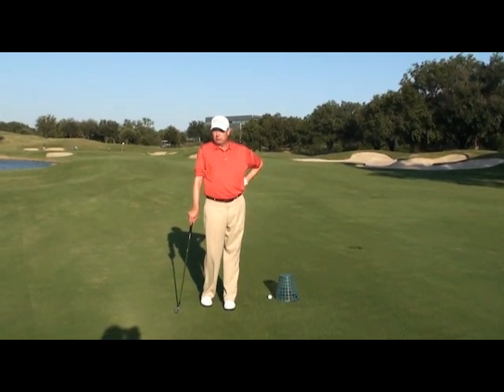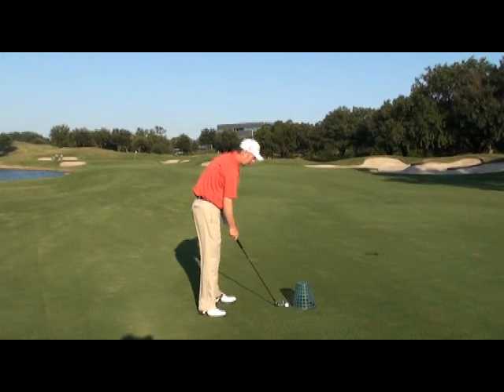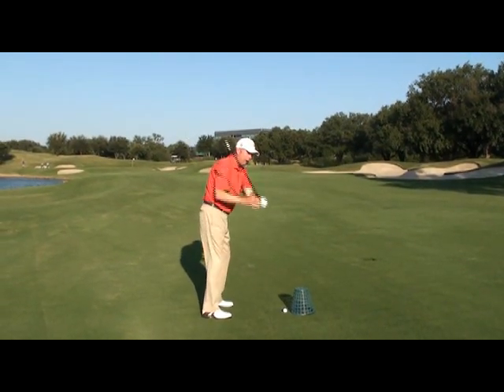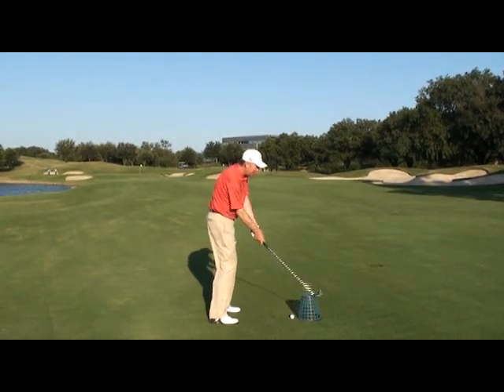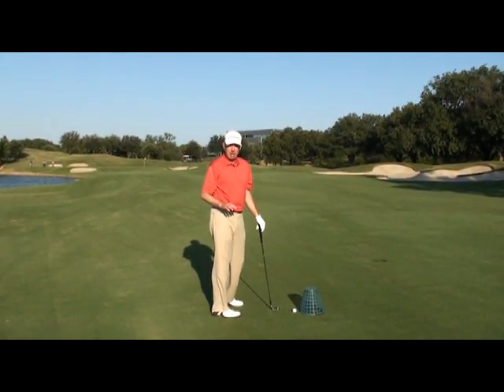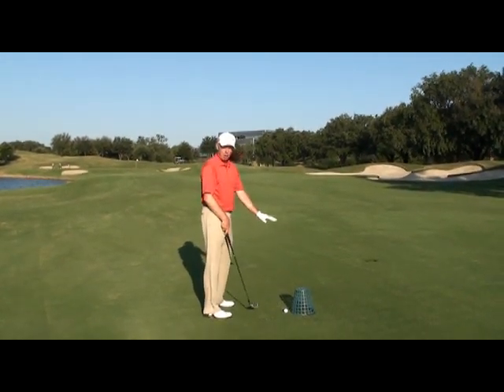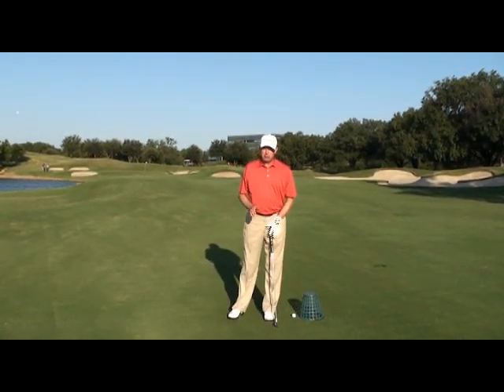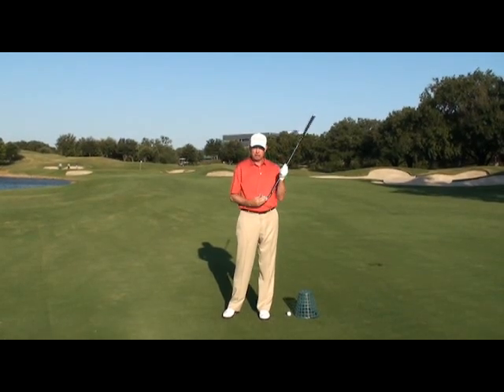Solving the Dreaded Shank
Discover the three reasons golfers hit shanks and how to cure a shank if you have one!